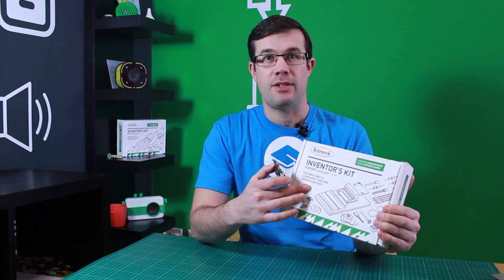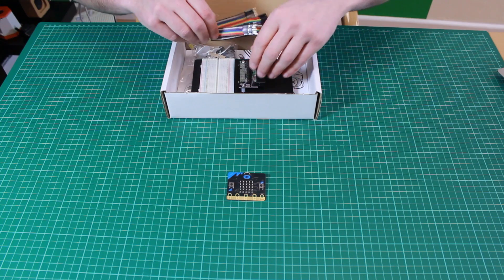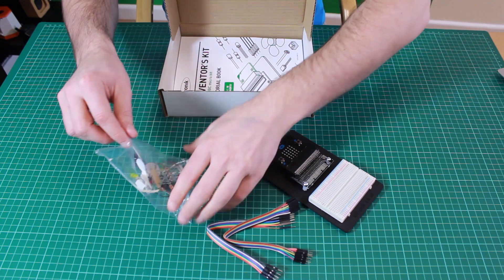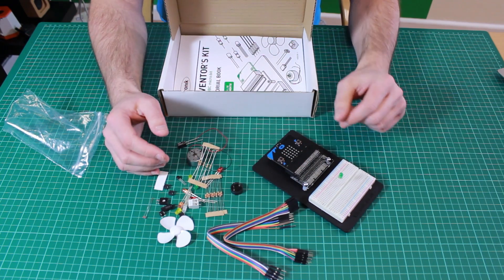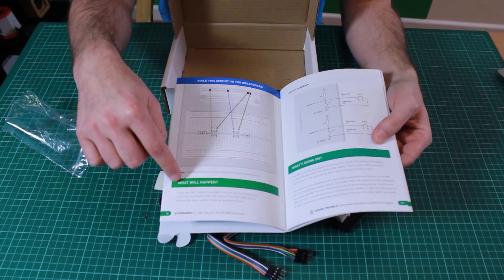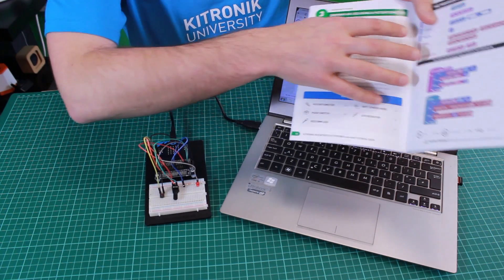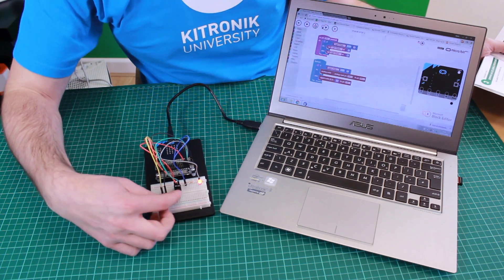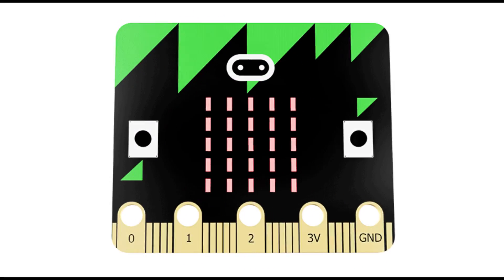Inventor's Kit for the BBC micro:bit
The Kitronik Inventor's Kit for the BBC micro:bit is a great way to get started with programming and hardware interaction with the BBC micro:bit. This Inventor's Kit contains everything you need to complete 10 experiments including using LEDs, motors, LDRs and capacitors.

To get you off to a flying start, we have included an easy to follow tutorial book which guides you through everything you will need to know about programming the BBC micro:bit. You don't need any experience with programming as the tutorial book will guide you every step of the way. You'll be programming and creating circuits in no time!